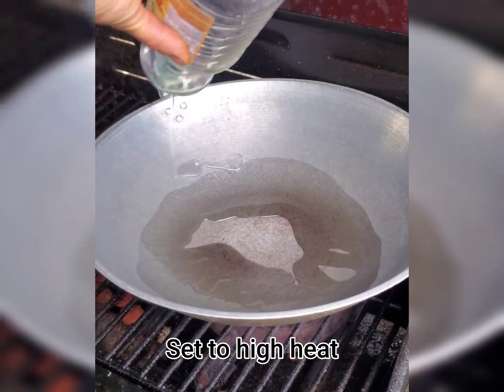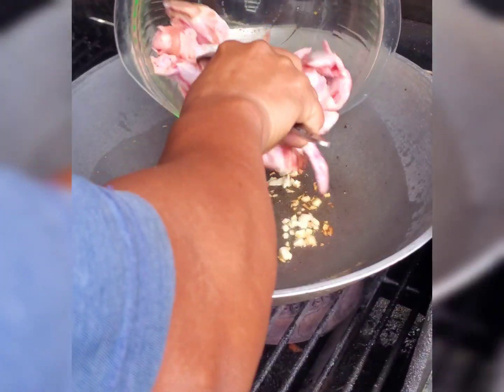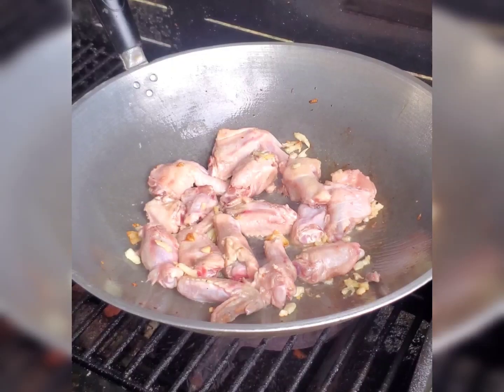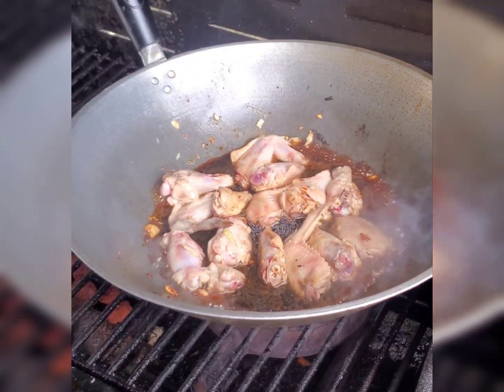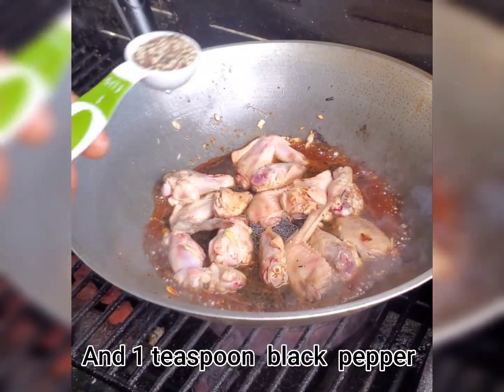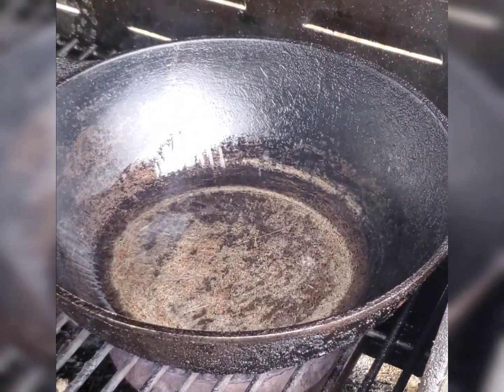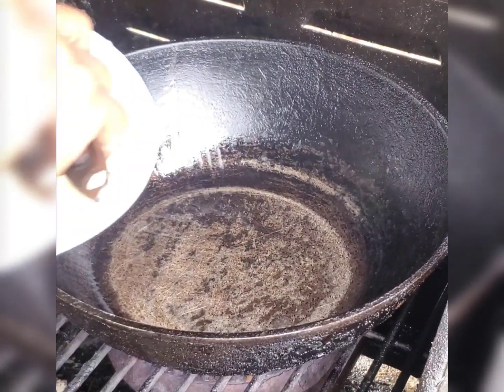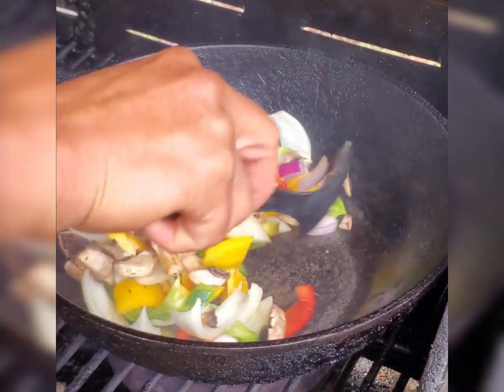ADOBO FRIED CHICKEN WINGS